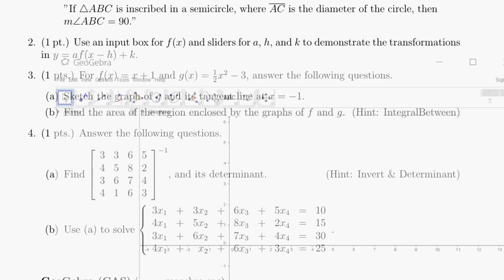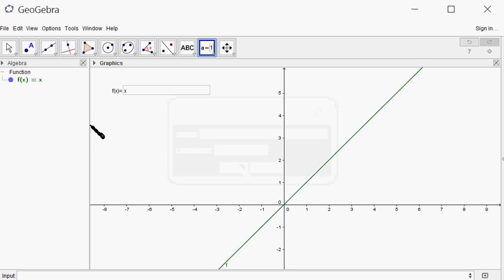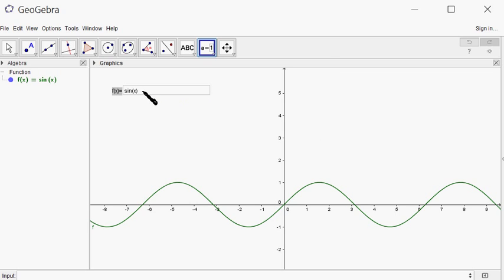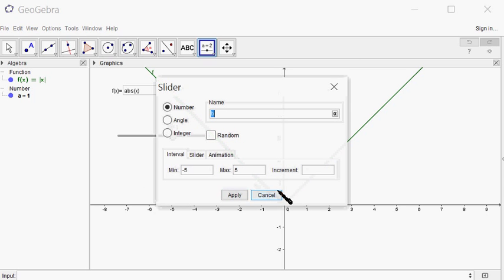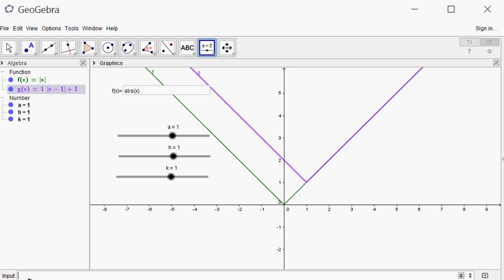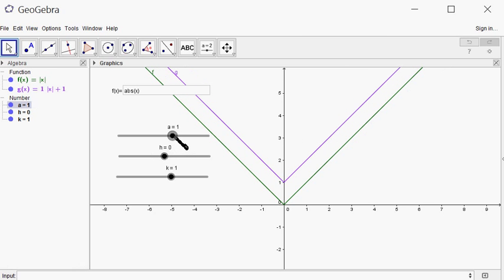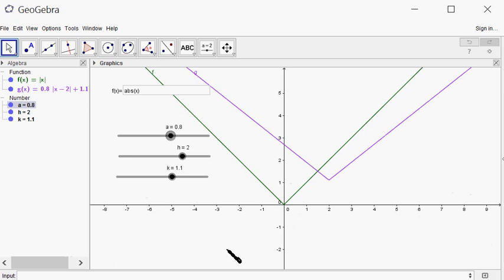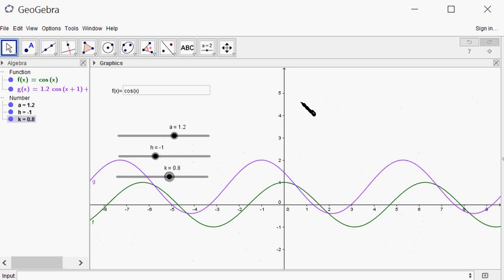MTH 318 G1 #2 Fall 2015